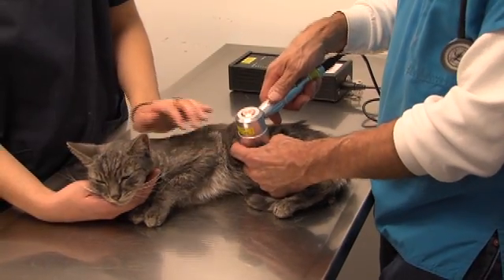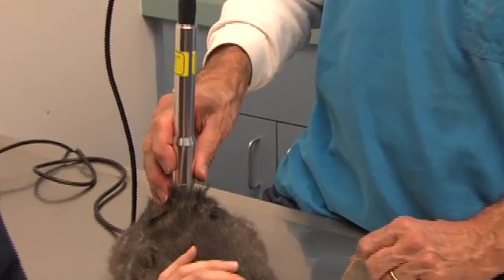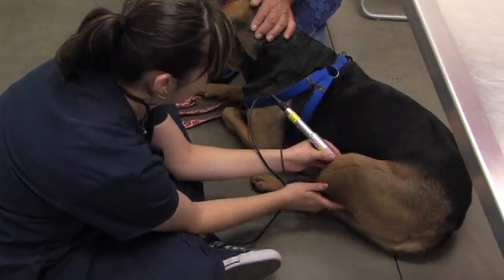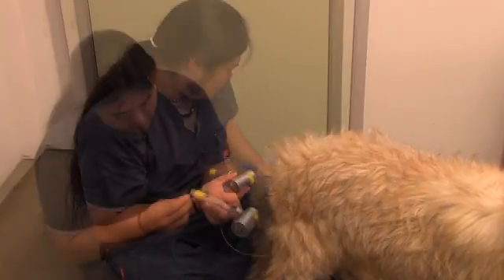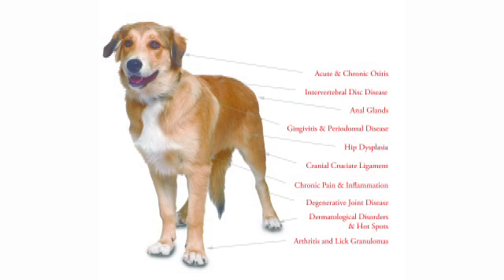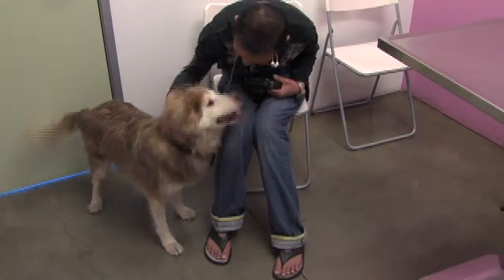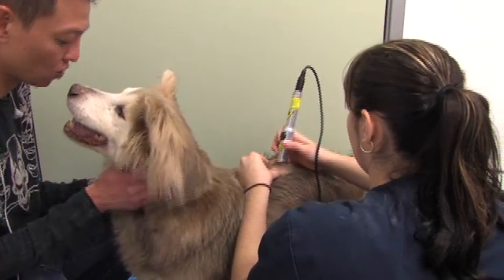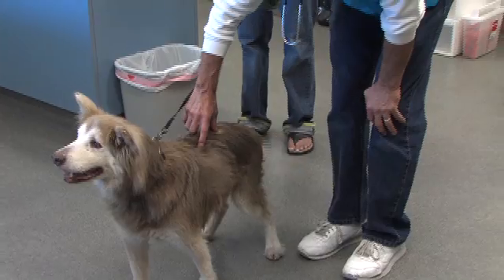The Grady Laser, Featuring 2012 Veterinarian of the Year Dr. David Beltran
Grady Medical Systems, Inc., has been in the veterinary marketplace for 27 years. Our premiere product, the Grady Laser, is a highly portable and efficient laser therapy device. It is a USA made product and comes with a three year warranty. If you are thinking about adding veterinary cold laser to your practice, call us before making any final decisions. Our team of knowledgeable representatives includes a team that focuses on just laser, and we are happy to answer all of your veterinary laser therapy questions. 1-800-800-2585